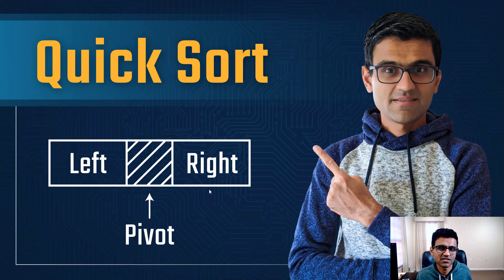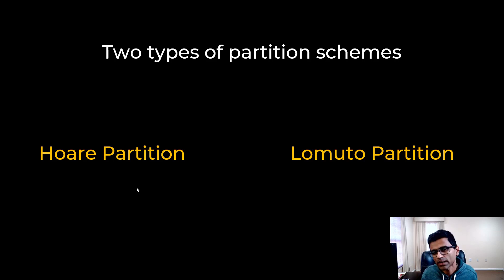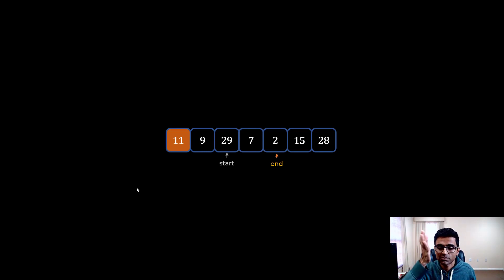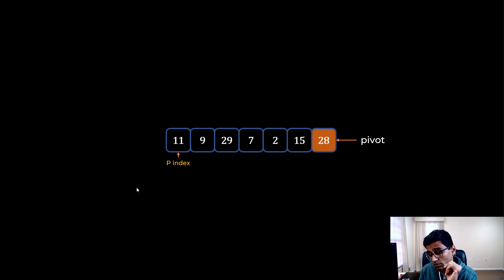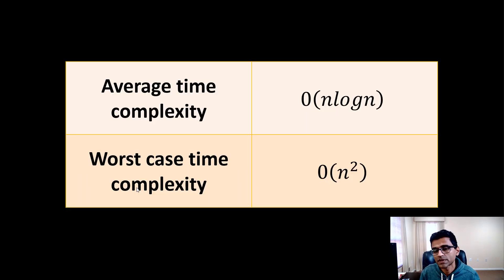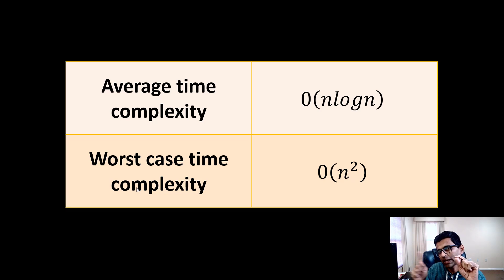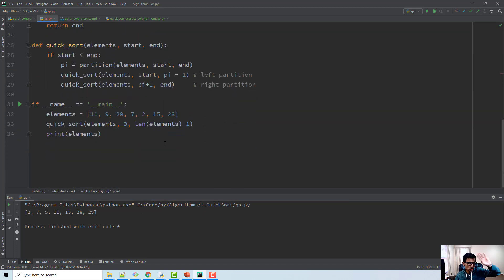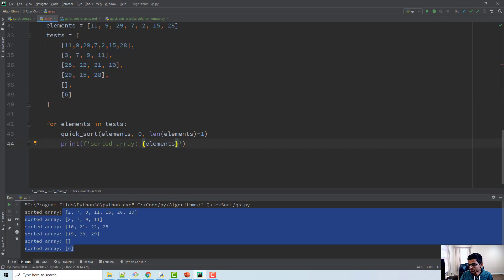Quick Sort - Data Structures & Algorithms Tutorial Python #15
Quick sort is a popular sorting algorithm invented by British scientist Tony Hoare. Often interviewers ask questions around quick sort in software engineering interviews. This technique uses divide and conquer approach to divide given list into partitions and then recursively sort these partitions. It starts with a pivot element and tries to put pivot element in its correct position. This video goes over theory and two popular partition schemes called hoare partition and lomuto partition. We will write code to implement quick sort algorithm in python. In the end I have an exercise for you to solve.

Topics
00:00 Quick sort technique
03:59 Hoare partition scheme
08:11 Lomuto partition scheme
13:17 Python code for quick sort
29:06 Exercise